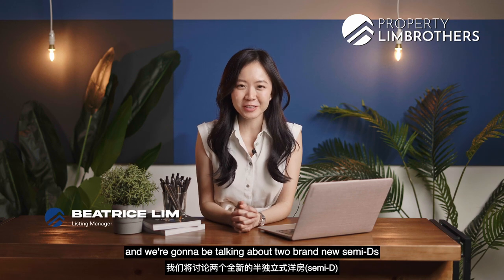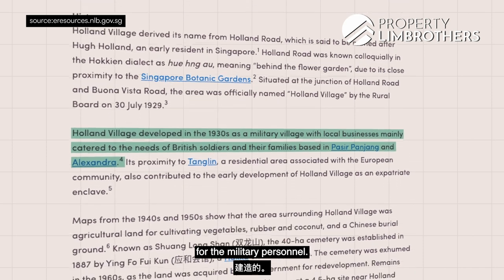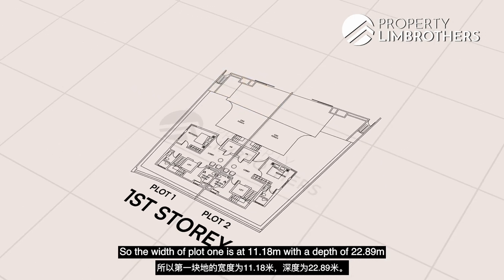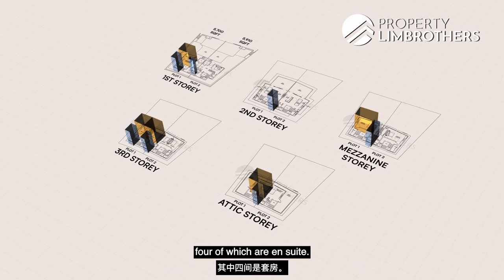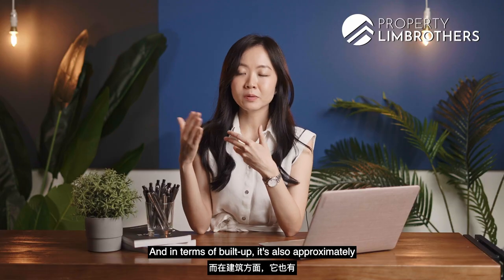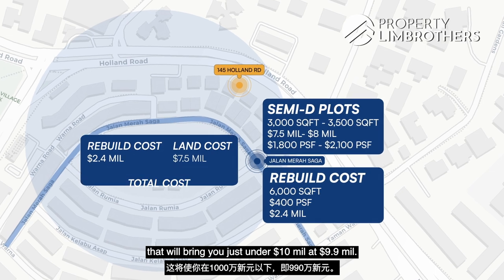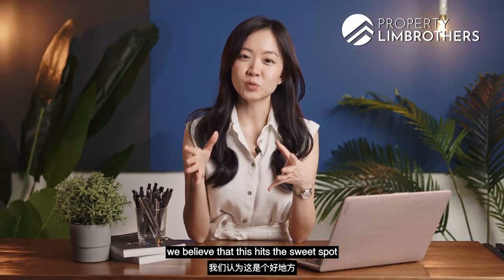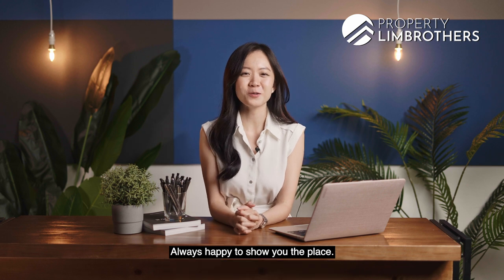Chip Bee Gardens - Brand New Freehold 3.5 Storey Semi-Detached @Holland Road | $8,380,000 | Beatrice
If you are hunting for landed properties in a prime area, check out these two semi-detached as PropertyLimBrothers brings you along on this studio tour. Nestled in Chip Bee Gardens estate (District 10), these two brand new freehold semi-Ds are set to TOP in the second quarter of 2024. Staying in the Holland Village area definitely comes with its perks, such as the easy accessibility to reputable schools and big shopping districts all within a 10-15 minutes’ drive away.

These two semi-Ds come in very similar sizes at a built-up of 5,700 sq ft and 5,910 sq ft respectively and are also almost mirror image of each other. Standing at 3.5 storeys with a mezzanine and attic level, these homes are equipped with lifts to access these different levels. They also come with five bedrooms and seven bathrooms each, as well as an elevated car porch that can accommodate at least two cars.

In the current market, it is very rare to find land allocated for landed properties that are within walking distance to an MRT station. So for these two semi-Ds that are within five minutes’ walk to Holland Village MRT, they are definitely hard to come along. Alongside their attractive quantum at the $8 mil mark, these two semi-Ds definitely have a competitive place against other landed properties in today’s market. So join Beatrice as she shares more on this virtual tour!

00:00 Intro
00:25 Location
00:53 History
01:41 Connectivity
02:15 Projects Facts
03:26 Floor Plan
05:06 Exterior of House
05:22 Pricing
07:25 Trifecta
07:57 Wrap Up